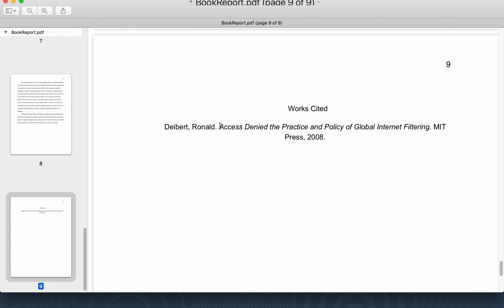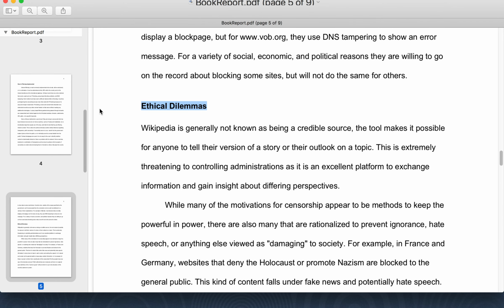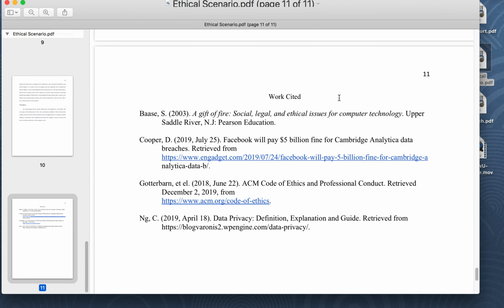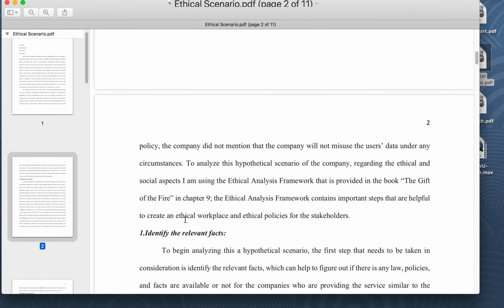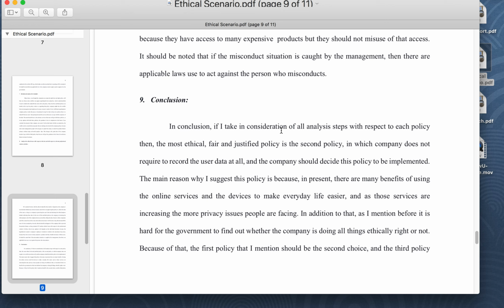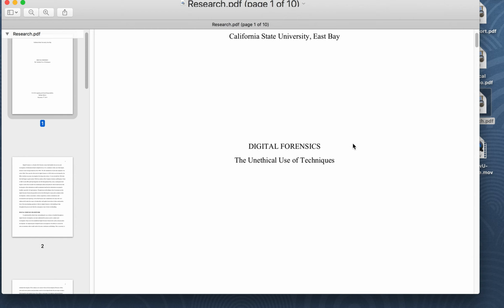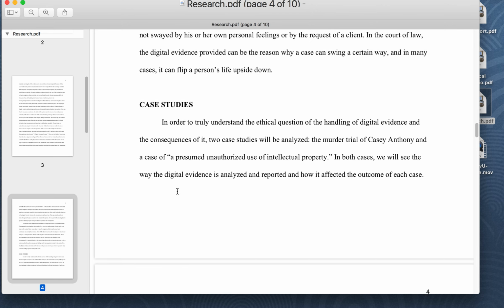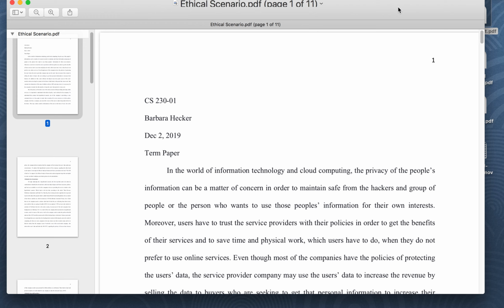CS 230 Term Paper Description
This video provides a description of the three options you have with the term paper. You can (1) Create a book report, (2) Perform and Ethical Analysis using the steps in the class textbook, or (3) Create a Standard Research Paper on an ethics related topic of your choice.